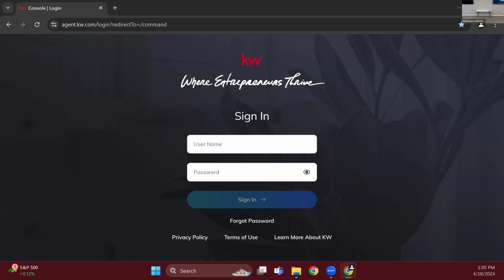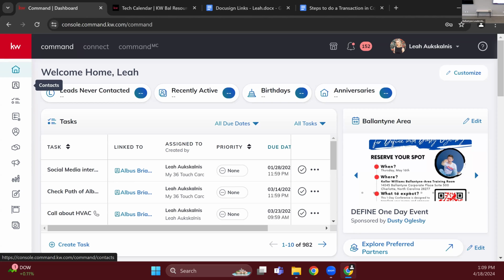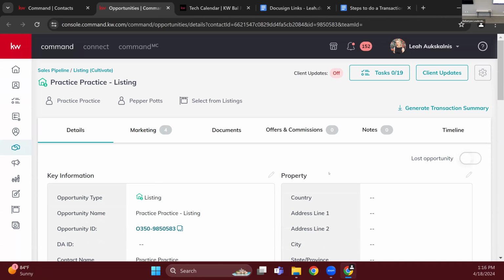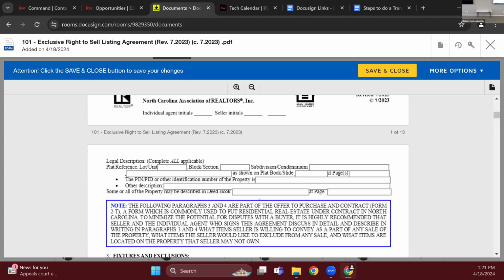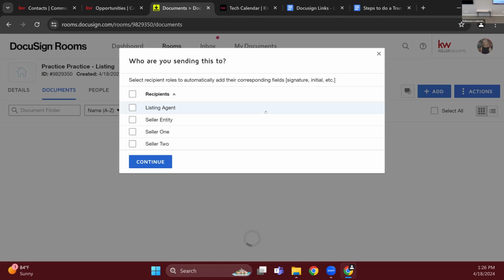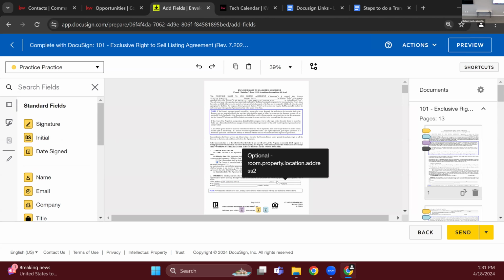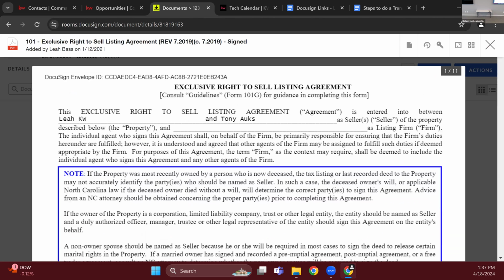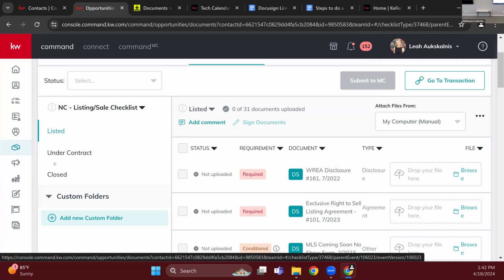New Agent Tech Huddle with JuLeah Designs - April 18th, 2024